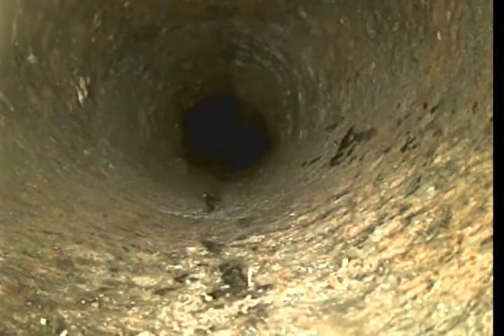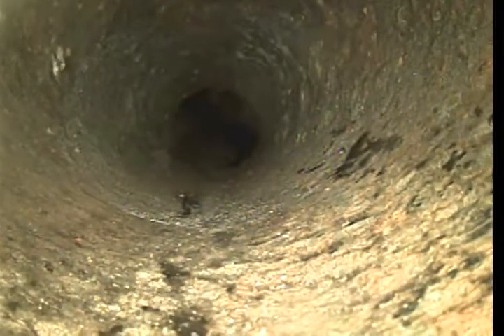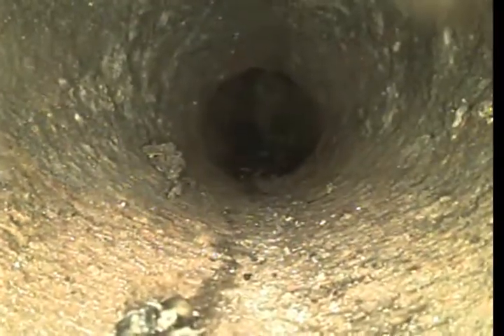Building H towards building E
600 Whisman 3/19